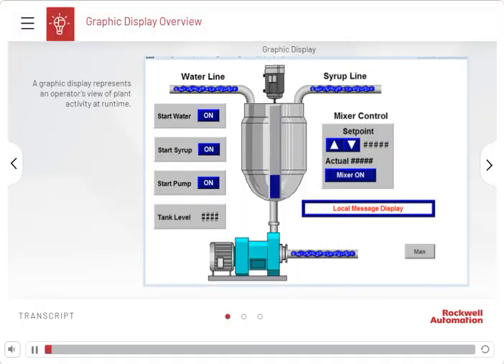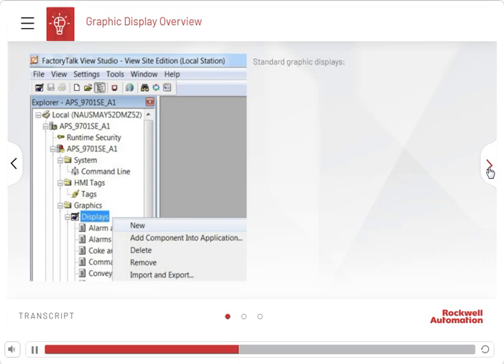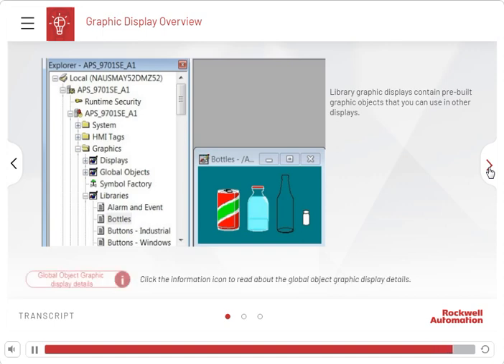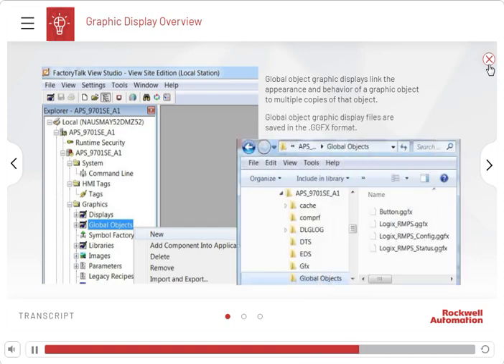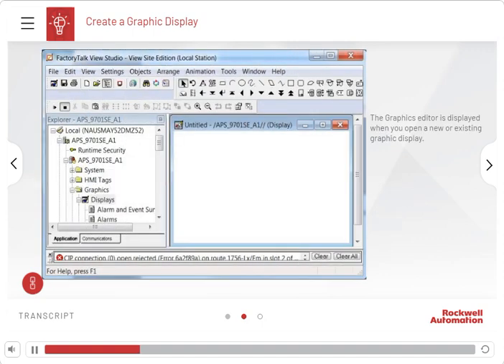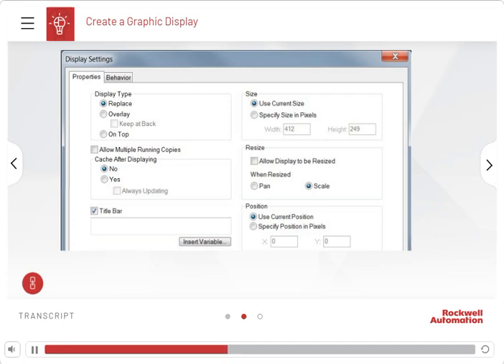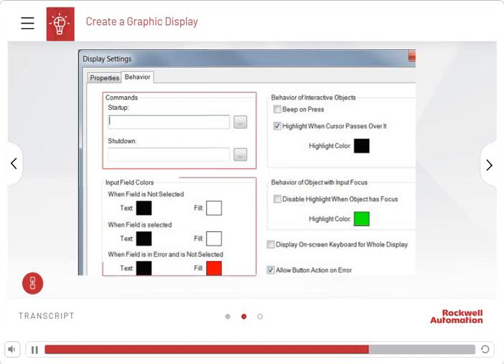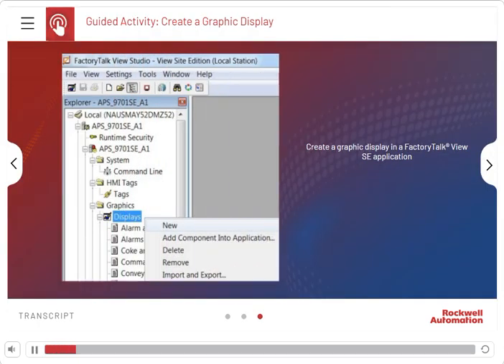2. Creating a Graphic Display || SCADA TRAINING || ROCKWELL AUTOMATION